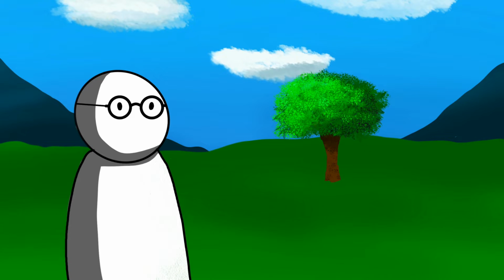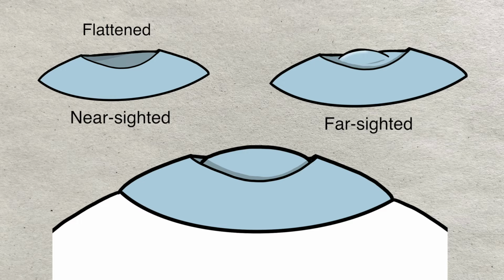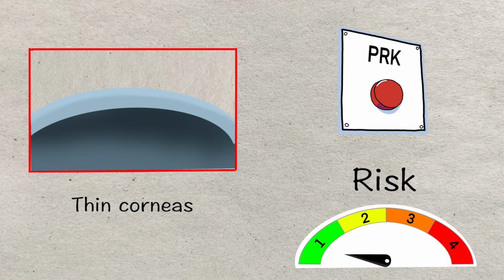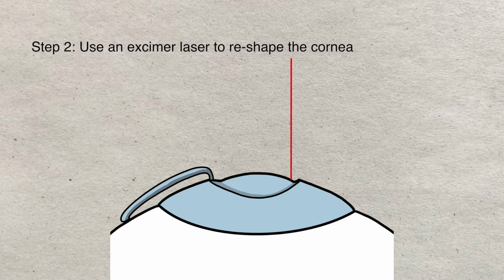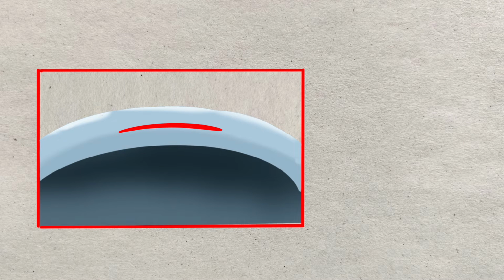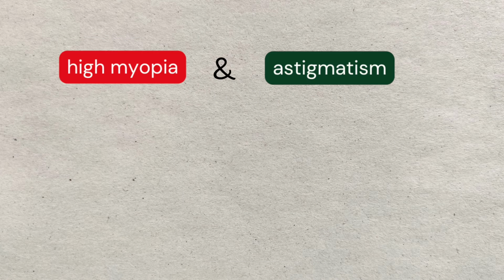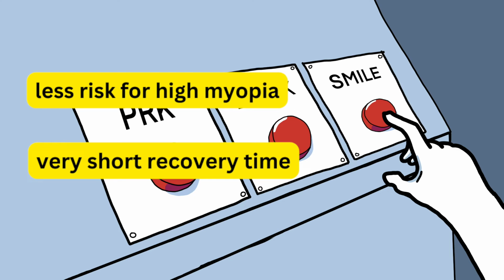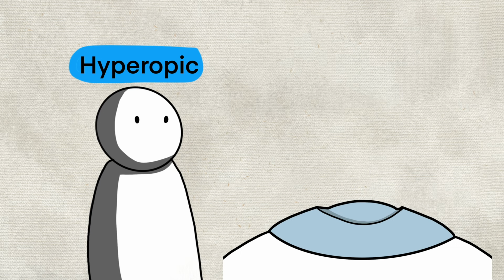Everything You NEED To Know About LASER EYE SURGERY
Laser eye surgery - PRK vs LASIK vs SMILE

00:00 Introduction
00:57 PRK
04:03 LASIK
06:16 SMILE
08:31 My laser story

PRK - PhotoRefractive Keratectomy
Stromal haze occurs to some degree after PRK due to the ablation of tissue. However, once the cornea fully remodels it returns to normal after 12 months. When the stromal haze is more than what is expected this could be due to inflammation or infection although these cases are extremely rare. These cases can also be treated with steroids to reduce the opacity.